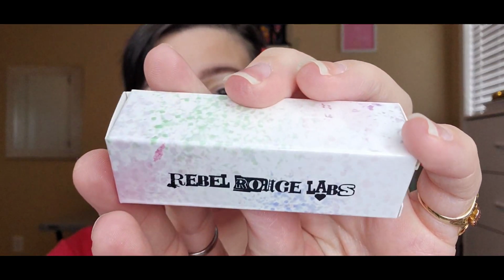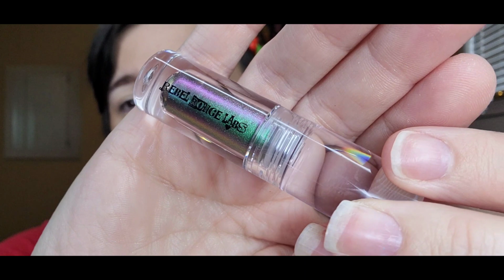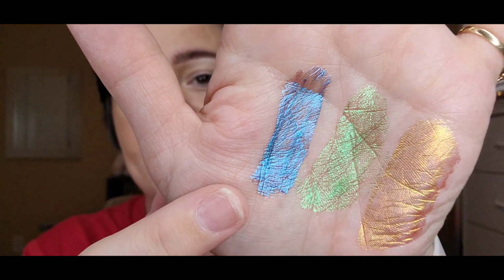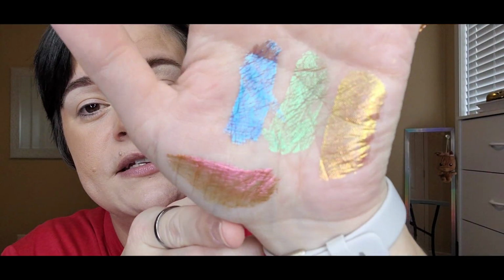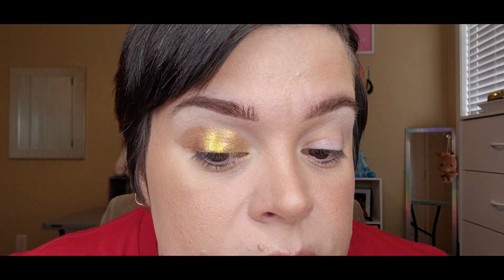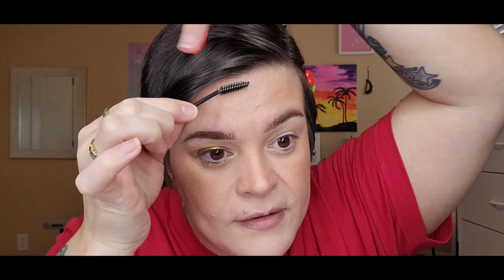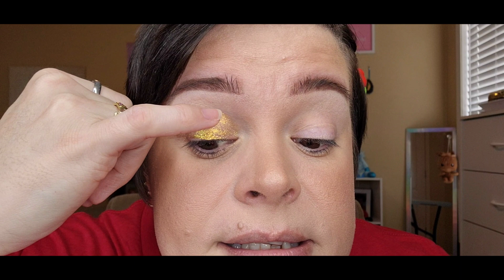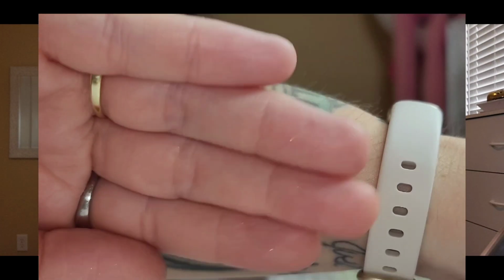LIQUACHROMES LIQUID SHADOWS | REBEL ROUGE LABS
📬MAIL:
28348